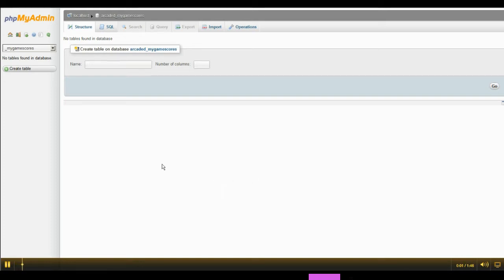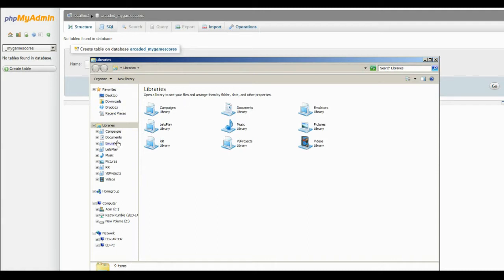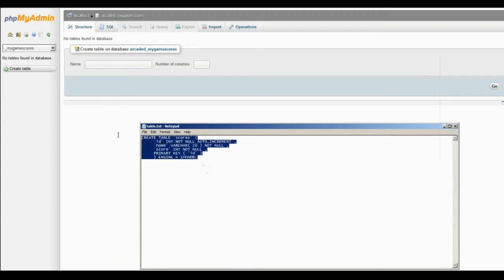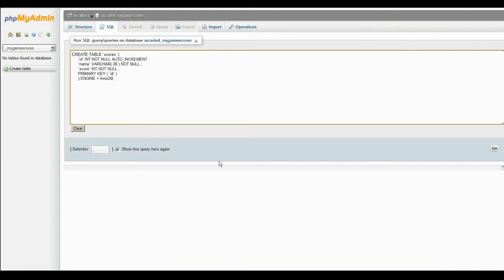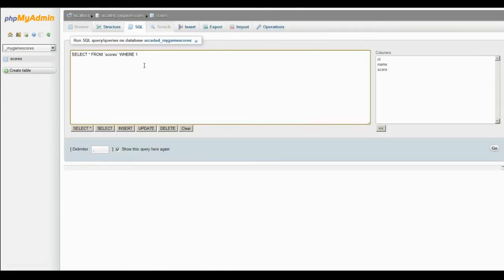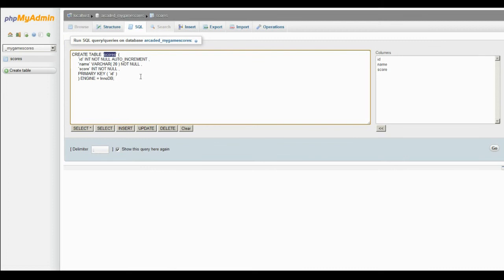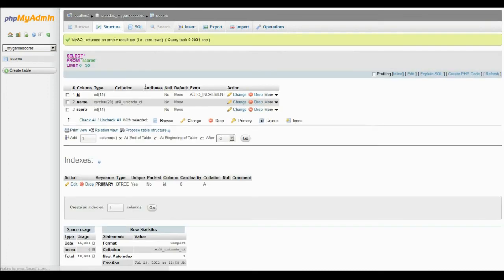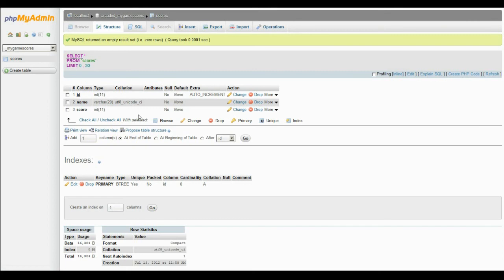High Scores Tutorial in Construct 2 - Part 2